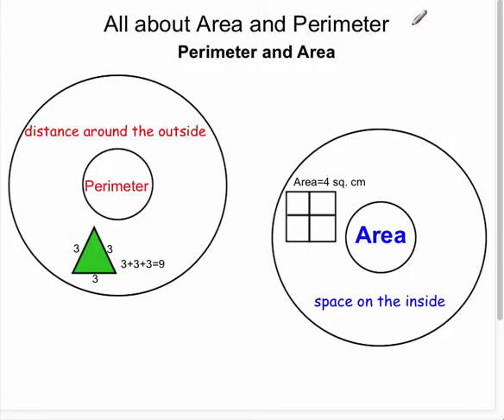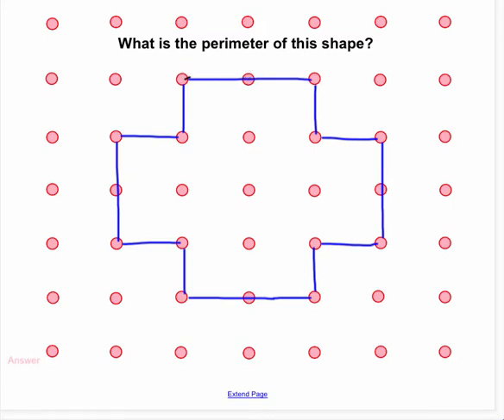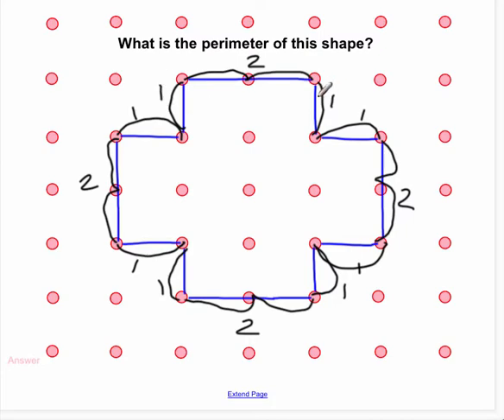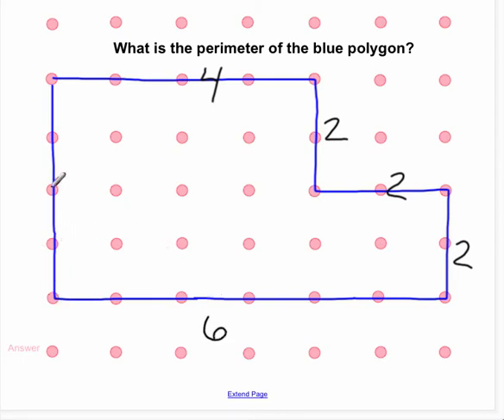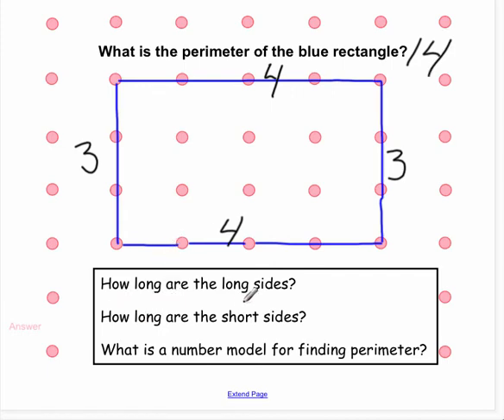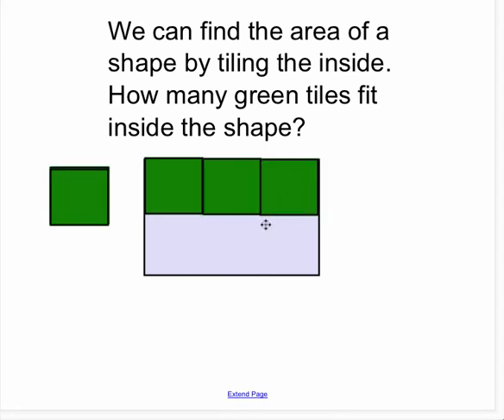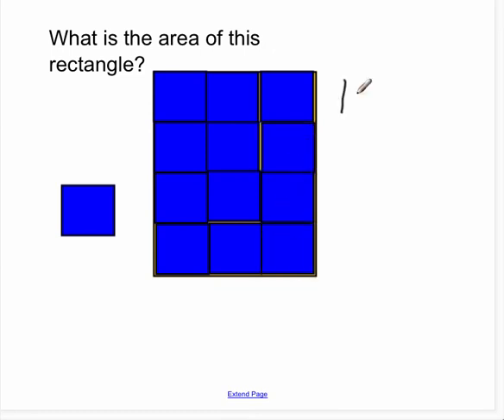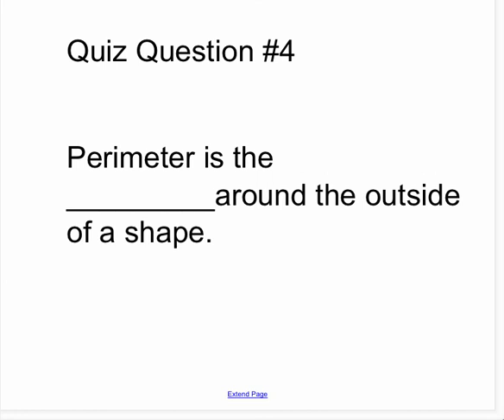Area and Perimeter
This is an introduction to the basic concept of area and perimeter